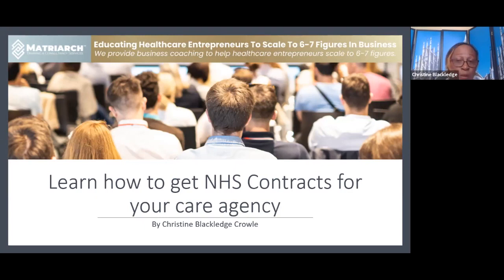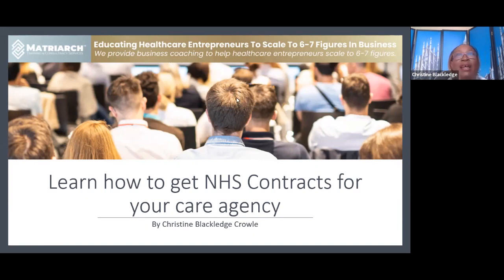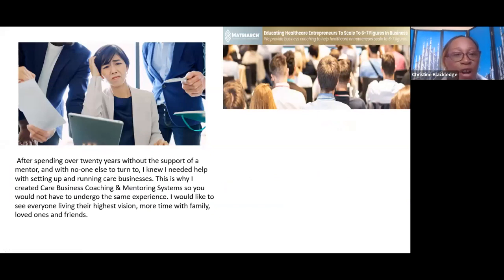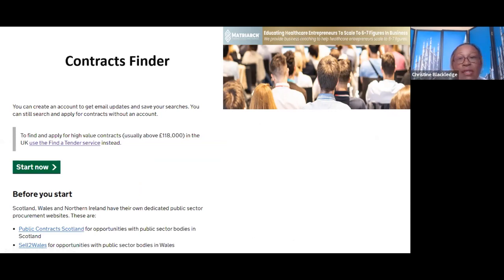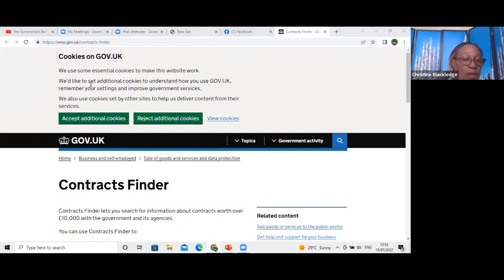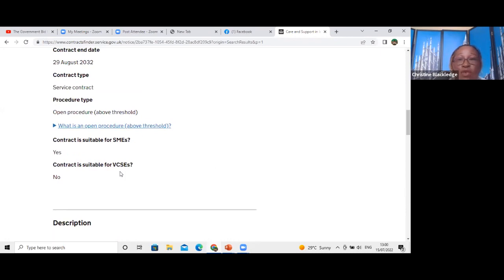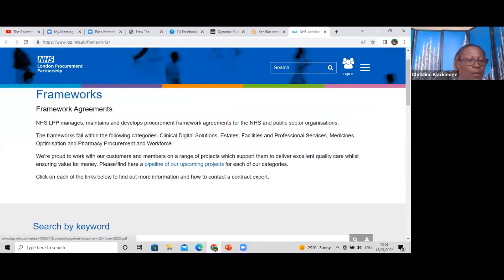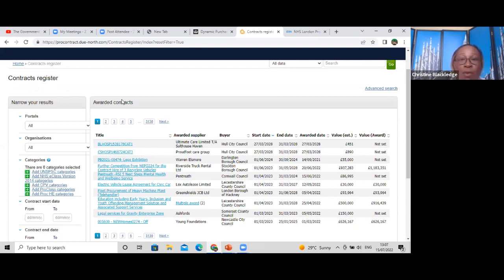LEARN HOW YOU COULD WIN NEW CONTRACTS AND EARN EXTRA FIVE TO SIX-FIGURE MONTHLY INCOME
Are you an established business looking to 10x your income? This is a blueprint on how to get contracts with the NHS and private sector organizations. Learn how to make 50k+ months consistently with clients. Learn how you could win new contracts and earn an extra five to six-figure monthly income.

Who is this for? This is for all care providers who want NHS government and private sector contracts, but don't understand nor want to spend years figuring it out for themselves. A client who joined us in their first week earned TWO possible contracts. They thought they knew everything they needed about getting contracts but even from the start they learned so much, are continuing to learn much more as the weeks go by.

So, book a free 15-minute call to discuss further the contracts accelerator program.

Join our engaged facebook Group for healthcare business owners. Free tips, live events and much more:

Want to learn how to get contracts for your care business? After spending over twenty years without the support of a mentor, and with no one else to turn to, I knew I needed help with setting up and running care businesses. This is why I created Care Business Coaching & Mentoring Systems so you would not have to undergo the same experience. I would like to see everyone living their highest vision, and more time with family, loved ,ones and friends.

Are you a care provider currently struggling to get contracts that will expand your business. This is for the recruitment care business owners and care providers that are high achievers, and know they need to scale their business to the next level.

I can show you how to get contracts, through the private sector, NHS, government contracts, Care Homes, and in the Community. Don't miss an opportunity to learn how to apply for contracts.

I will show you the following:

1) How to build a database of potential clients

2) Where to find contacts in the NHS, private sector and much more

3) How to present your organization to potential clients

4) What documentation you will need

5) Insurance needed

6) Staff Compliance